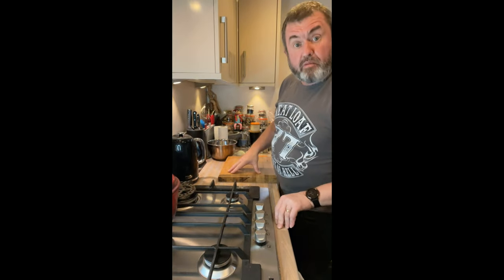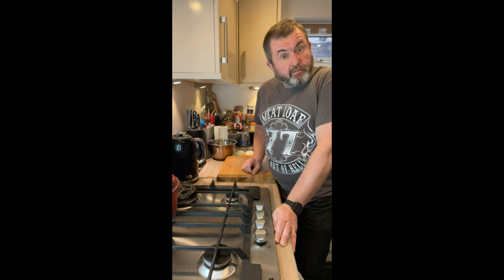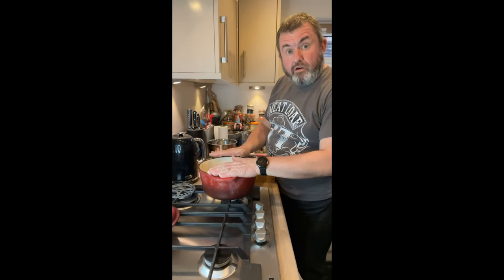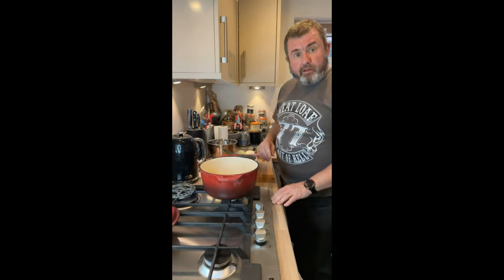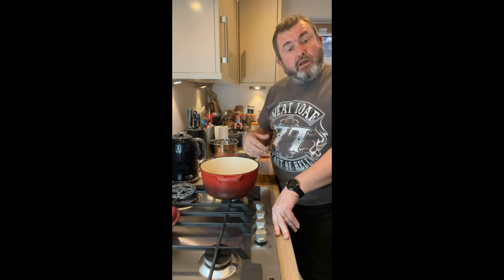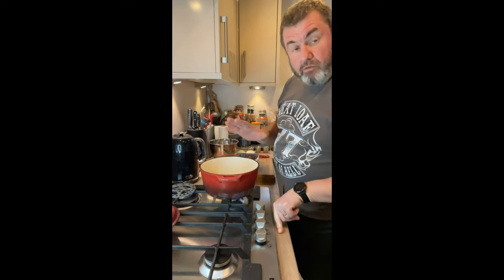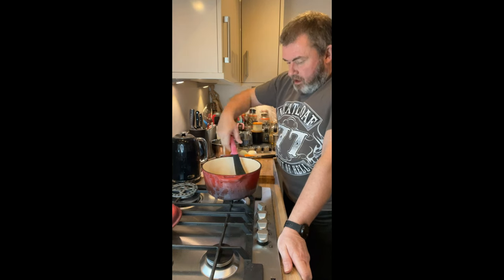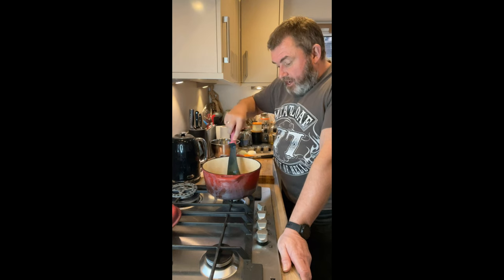Karelian Hotpot National dish of Finland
A step by step guide to making the National dish of Finland - Karelian Hotpot. A traditional meat stew originating from the region of Karelia. Commonly prepared using pork and beef, but elk or lamb can also be used. In 2007, it was selected as the national dish of Finland.
Usually seasoned with black peppercorns and salt. Allspice and bay leaf may be used too. Common vegetables such as carrot, onion, and root vegetables are acceptable additions.
Like most other Karelian foods, it is traditionally braised. In Karelia, it is usually referred to as merely 'oven stew'. Due to the scarceness of meat in the past, the hot pot was traditionally only prepared for festive occasions. As meat became more readily available during the 20th century, the dish became a common, everyday food throughout Finland.